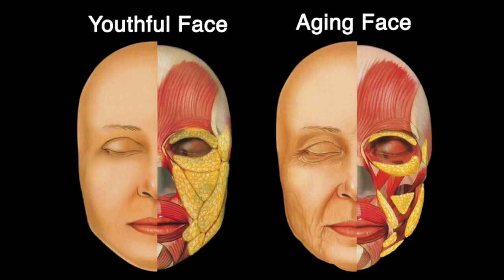What is Buccal Fat?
Dr. Garcia explains what buccal fat is in the face and about the buccal fat removal procedure.